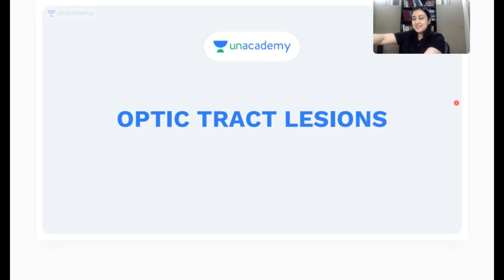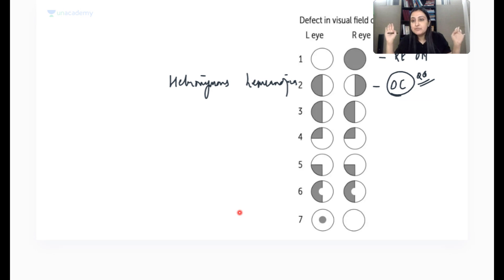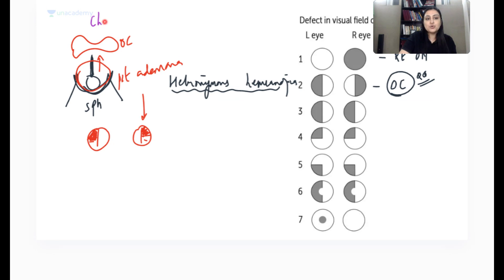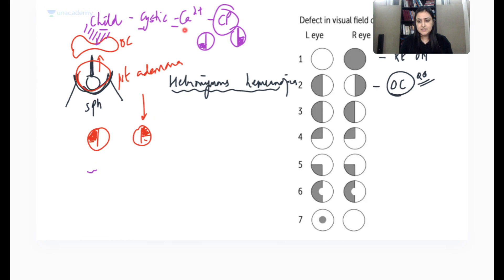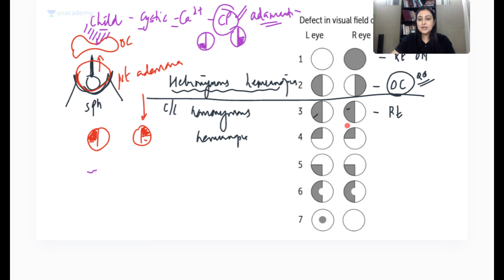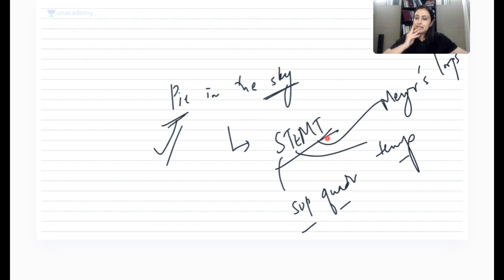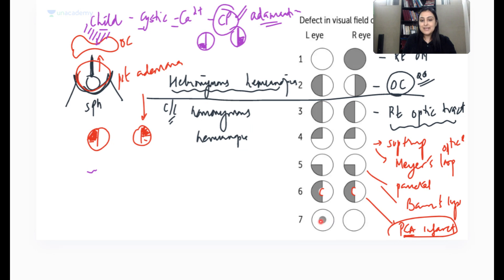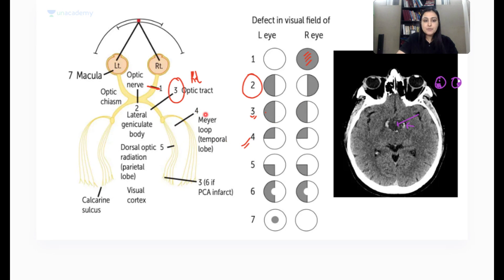BTR 2022, E2 | Optic Tract Lesions | Dr. Zainab Vora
Optic Tract Lesions BTR by Dr. Zainab Vora

1. Comprehensive and interactive learning experience
2. Learn from India’s Top Educators for medical
3. Available in both live and recorded formats
4. Comprehensive Premium Recorded Content for detailed syllabus coverage
5. QBank with 25,000+ practice questions
6. Practice PYQs , IBQs , Most Expected Questions with updated Q - Bank
7. Clinical integrated courses for NExT
8. Doubt-solving and Mentorship sessions by top faculty of Medical PG